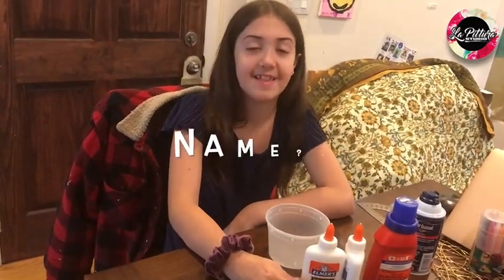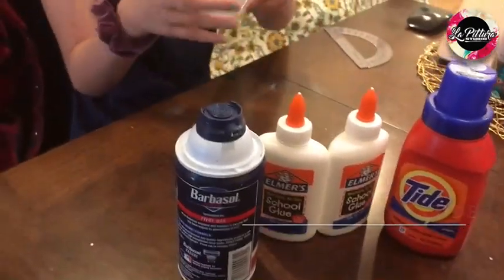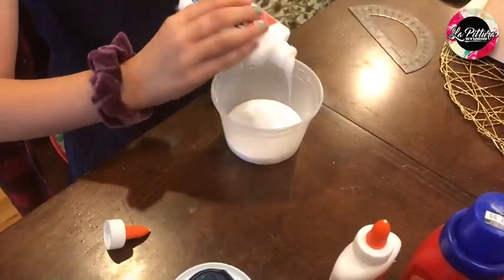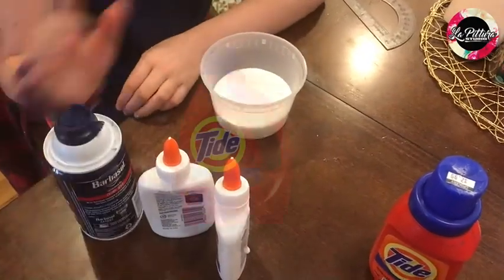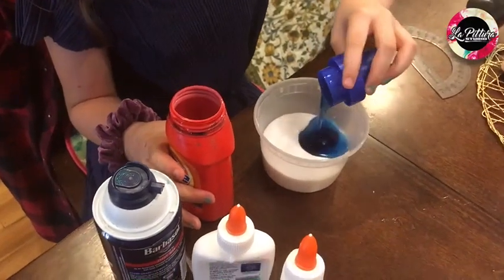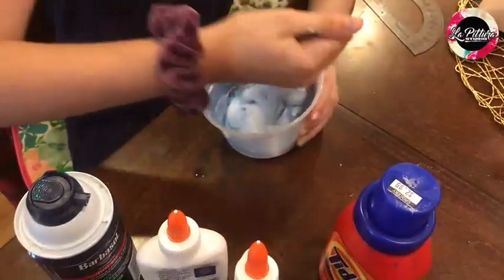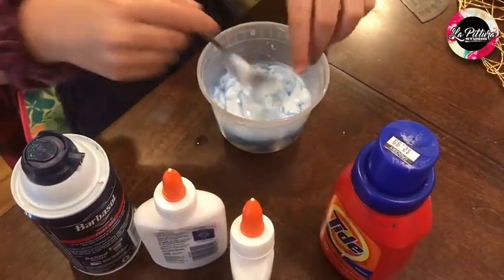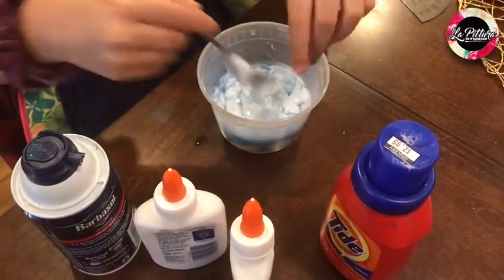Making Fluffy Slime with Emma | With Ingredients in your House | ASMR and Oddly Satisfying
Today we've gather ingredients you probably have in your house already to make fluffy slime. Once done you can add food coloring to make it your own.

Ingredients:

Glue
Tide Detergent
Shaving Cream

Optional Add-ins:

Food Coloring
Beads
What do you put in your slime?

Video Breakdown:
:17-:29 Ingredients
:30-:52 Adding Glue
:58-1:19 Adding Detergent
1:26-1:33 Mixing
1:44-2:00 Shaving Cream and more mixing
2:01-2:26 Mixing with your hand